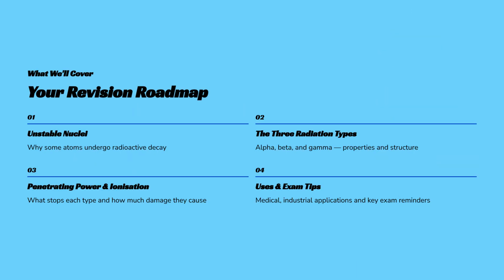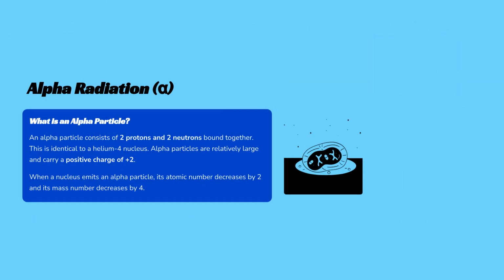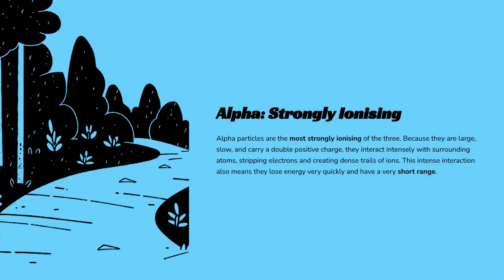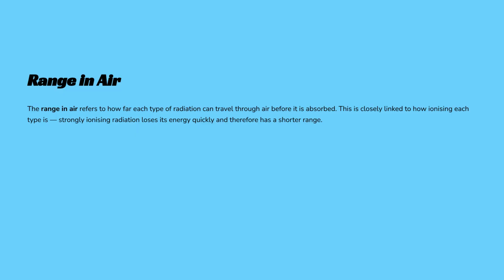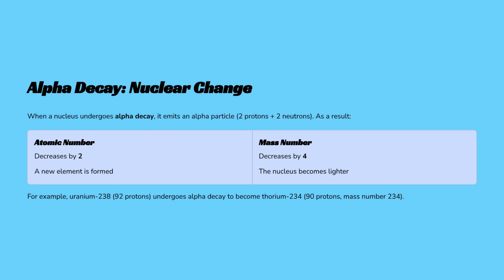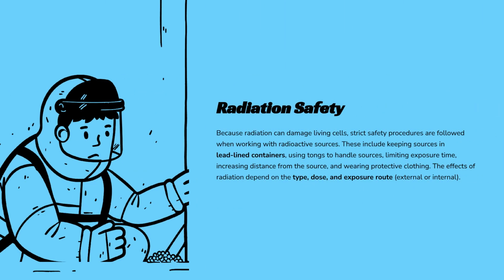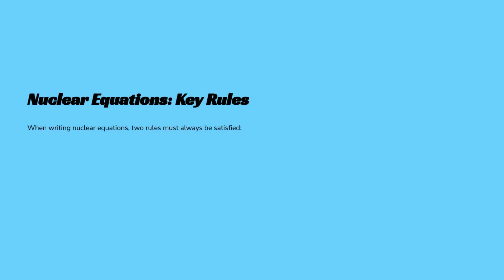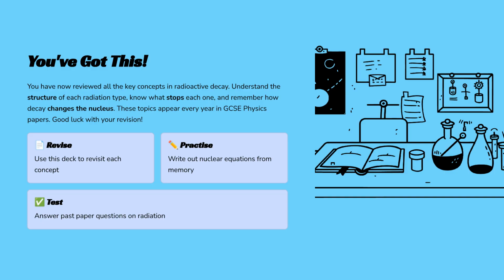Radioactive Decay Explained | GCSE Physics Revision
Radioactive decay explained simply for GCSE Physics revision.
In this video, we cover what radioactivity is, the three main types of nuclear radiation, and how unstable nuclei become more stable.
You'll learn:
What radioactivity is
Alpha, beta and gamma radiation
Nuclear decay
Ionising radiation
Properties of radioactive emissions
Perfect for GCSE Physics students revising Atomic Structure.